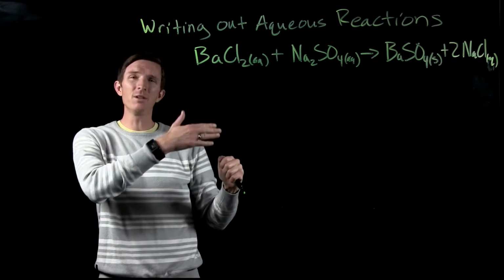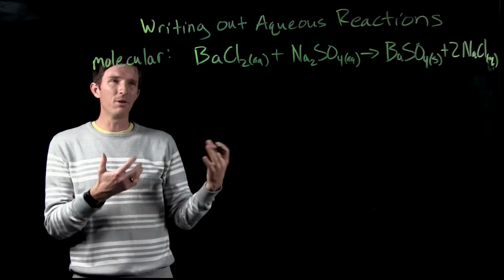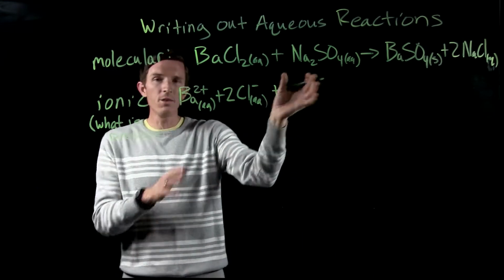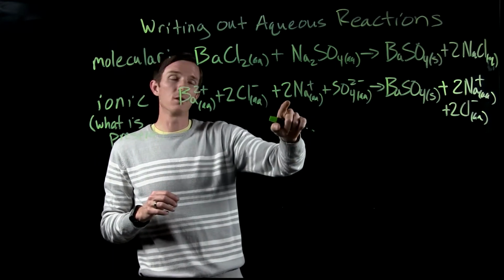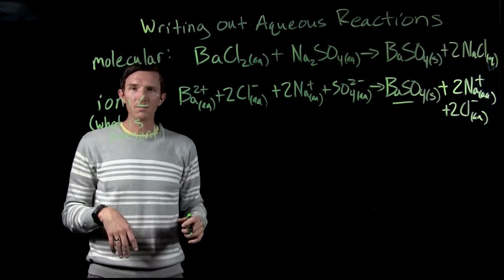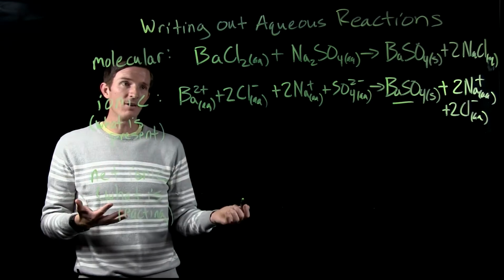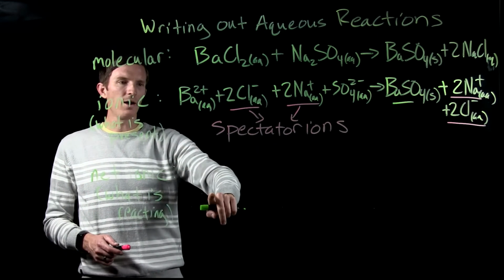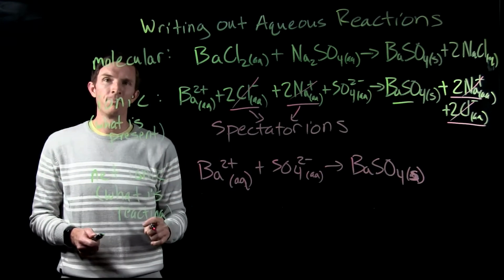Writing Aqueous Reactions || Chemistry with Dr. G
aqueous chemical equations can be written out in 3 forms:
1) molecular equation - expresses the chemical identity and correct mole ratios of the reactants and products.  This is written as the complete compound formula.
Ex// CaCl2(aq) + 2 AgNO3(aq) → Ca(NO3)2(aq) + 2 AgCl(s)
2) ionic equation - expresses what each ion or substance actually looks like in solution. For example NaCl(aq) does not exist in water as Na+-Cl-, but actually free and separate Na+(aq) and Cl-(aq) ions.  In the reaction below, AgCl is not expressed in the reaction as being separated because it is a solid precipitate and is not dissolved and dissociated in solution.
Ex// Ca2+(aq) + 2 Cl-(aq) + 2 Ag+(aq) + 2 NO3-(aq)
                                          → Ca2+(aq) + 2 NO3-(aq) + 2 AgCl(s)
3) net ionic equation - expresses only the reactants that actually react or change form.  This excludes all spectator ions.  Spectator ions are substances that are in the original reactant solutions only to balance the charge of the ions, but not part of the reaction.  Continuing with the same example reaction, Ca2+ and NO3- are spectator ions, as they do not react.
Ex// Cl-(aq) + Ag+(aq)→ AgCl(s)